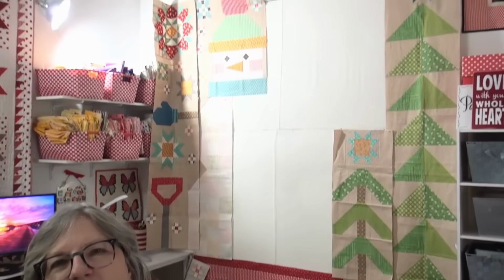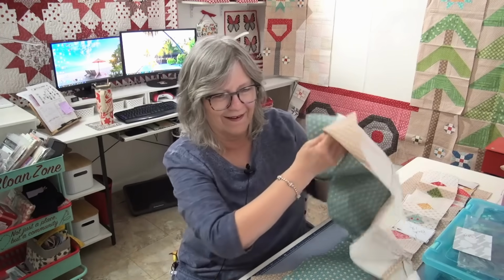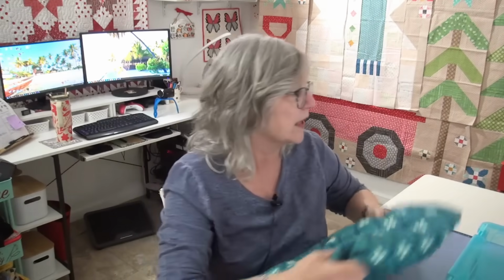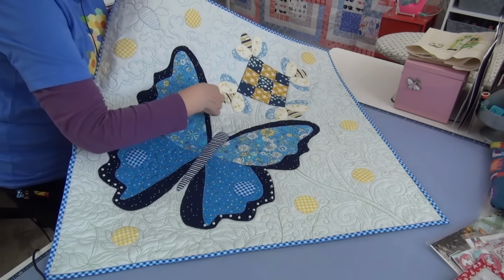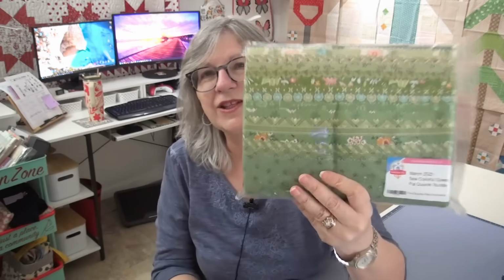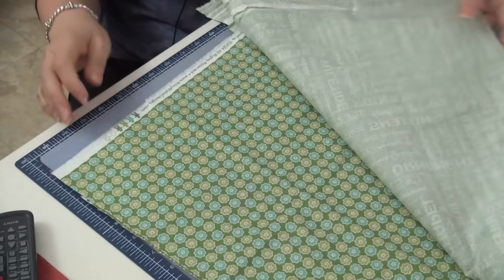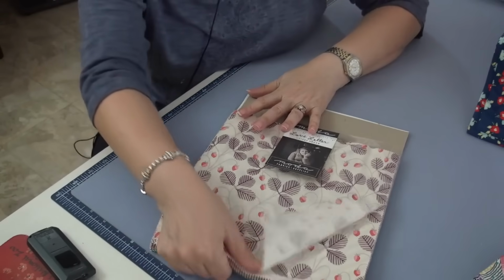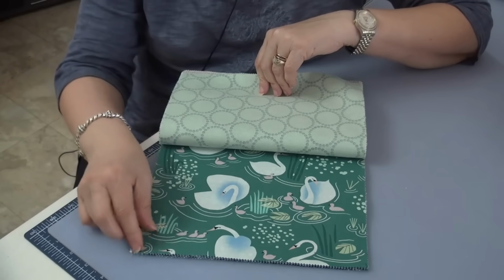🧵Last Snowman Parts and more!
::Sew Colorful subscription - FYI the 2025 GREEN bundle is gone but there are a few 2024 bundles and many other colors

::My quilt is in an exhibit in the Calvert Marine Museum ‘Women of Walville’ exhibit.
Community
My Quilt Community where anyone can join!
Fireside chat group for talking about things that are Not related to quilting that we discuss here at youtube

Quilts on my Studio Wall
Behind cutting table the quilt is a free QAL Home Is, find project page at my completed project at my
Side of room Red and White Quilt is from my crush pattern
Organization items
White 'fake Chalk' ink pens to use on the labels, NOT FOR FABRIC

My machines, tables, and Ergonomic Desk/Sewing Chair
My Ergonomic Desk Chair - Ande Chair use my link and the code ‘patsloan’ for an extra $30 off
::White Desk
::White Table
Big center unit my sewing machine is on is a Koala Table